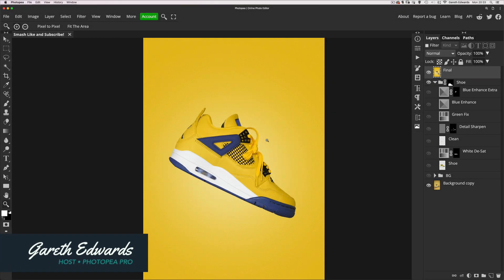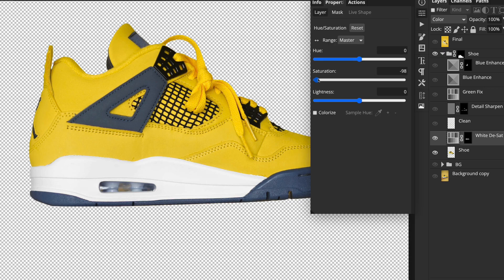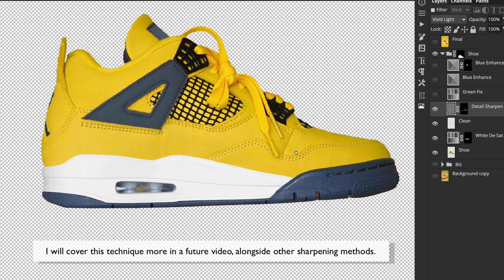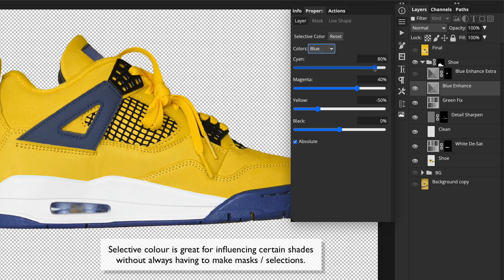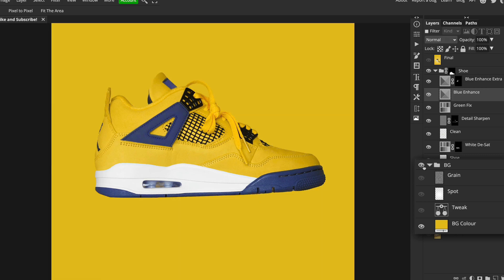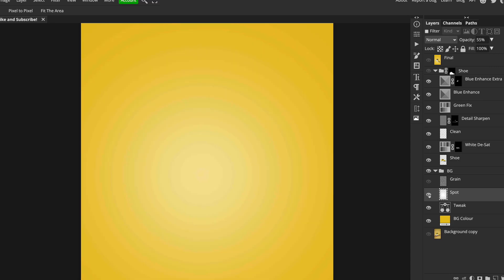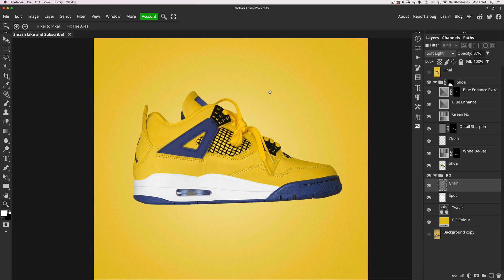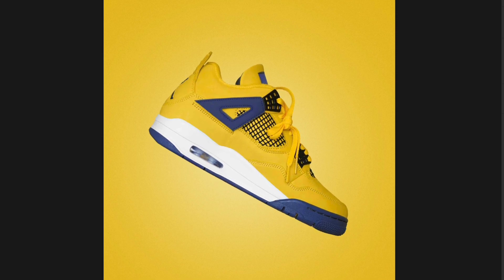Photopea Photo Editing - PSD Layer breakdown of colorful sneaker image! 👟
Got a bit of a different type of video for you today! Here I am going to show you an example of simple Photopea photo editing - in this case a colorful sneaker.  This will be a bit different to my normal videos as it is less of a tutorial, and more of a layer by layer breakdown of the PSD.  I'll talk through my approach to this simple, but effective edit, explaining why I chose to do each adjustment etc.

The reason why this isn’t a regular tutorial, is that It’s something that I did quite a while back - actually before I started this channel, so didn’t have a video recorded as I originally worked on it. So I thought this might be a fun way to still show you the process!

Photopea Techniques / Adjustment Layers used in this image 👇

Cut out using Pen Tool Path
Clone Stamp tool and Healing Brush
Hue / Saturation
Color Balance
Selective color
High Pass Sharpening
Colour Fill
Layer Masks